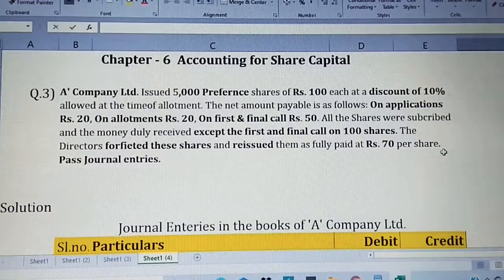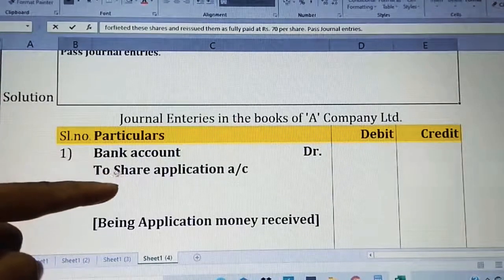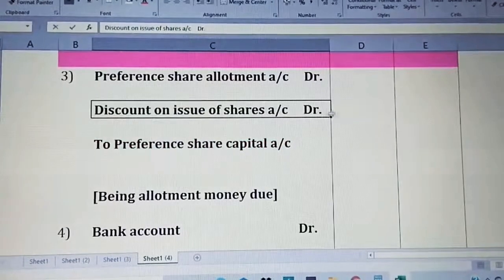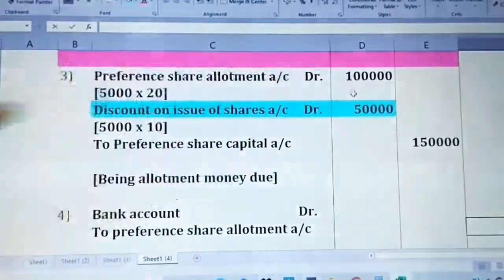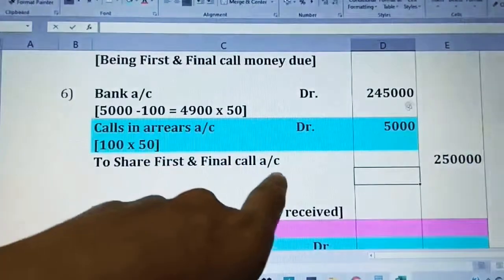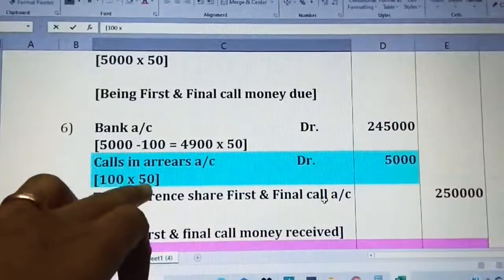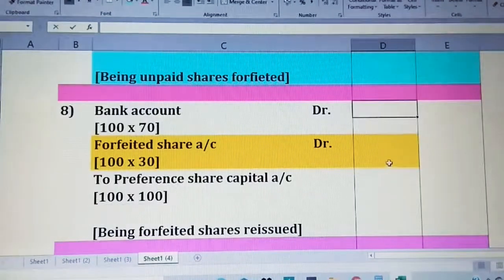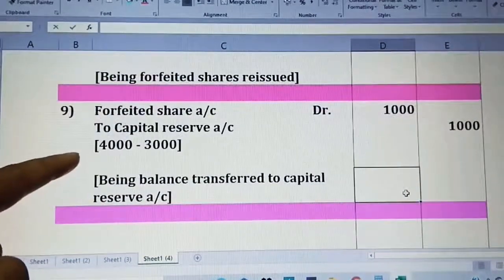Accounting for Share capitals (JE) 3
Journal entries when shares issued at discount